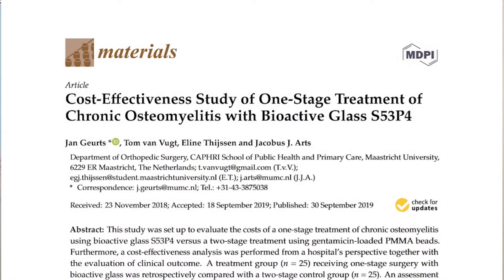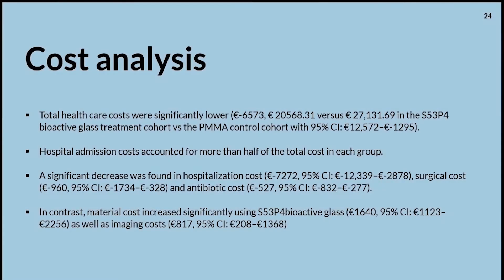S53P4 bioactive glass - a highly cost-effective treatment of chronic osteomyelitis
Dr. MD Jan Geurts from Maastricht UMC+, the Netherlands shares his experiences from treating bone infections in Africa. Dr. Geurts also presents his group's cost-effectiveness study of using a novel treatment protocol with Bonalive® granules in septic bone surgery.